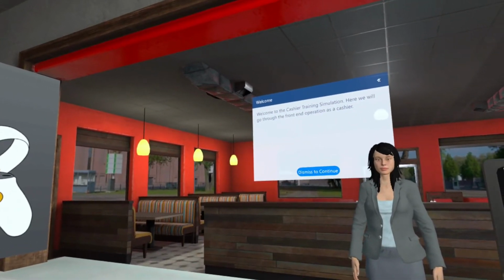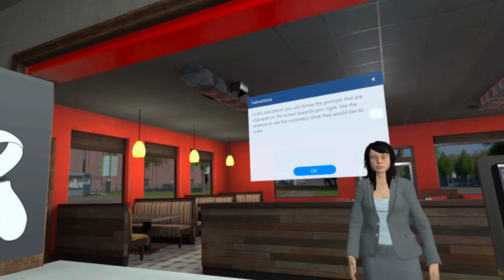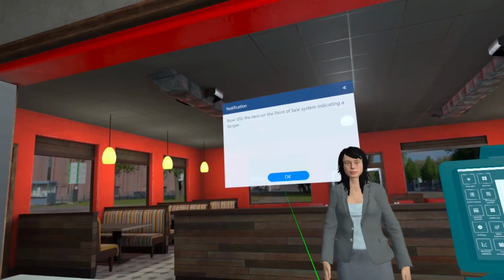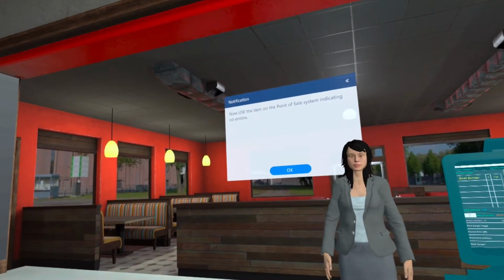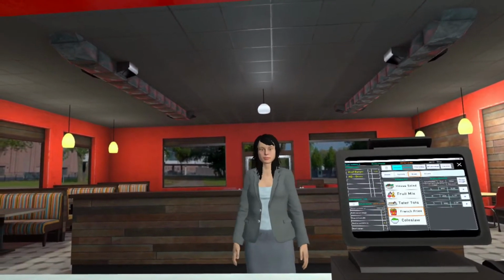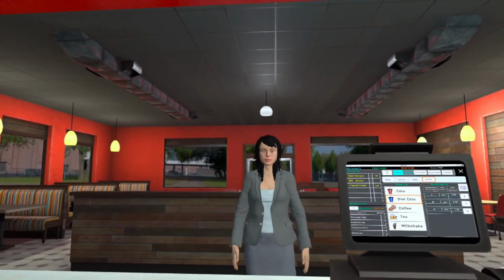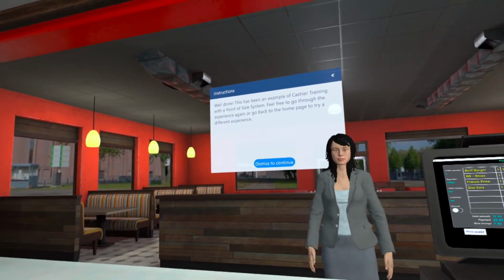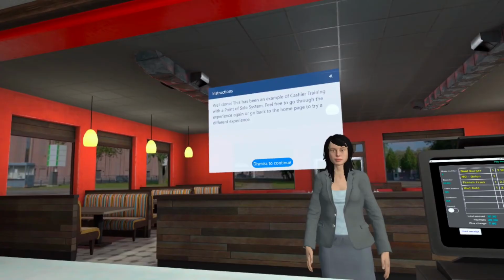Cashier and Menu training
In this virtual training simulation, the learner is placed in a virtual restaurant space to undergo Cashier and Menu Training. The purpose of this simulation is to provide hands-on experience and training to learners in the retail industry, specifically focusing on cashiering and menu-related tasks.The learner will be presented with prompts to ask questions or utilize the prompts panel in case a voice intent is rejected. This interactive approach allows learners to practice their communication and problem-solving skills in a realistic restaurant environment.

Skillful ) empowers people to learn valuable skills. The team behind Skillful dreams about making immersive training more accessible and affordable for everyone. Skillful is built using the HyperSkill tool.

Explore: Explore a field by jumping into an immersive simulation. See what it’s like to walk in someone else’s shoes for a few minutes. Dip your toe in.
Engage: Dive a little deeper. Try out more scenarios in a field.
Experience: Continue your journey in your chosen field. See what the professionals in your field go through. Tasks get more detailed, difficult, and realistic.

Forums to learn more.